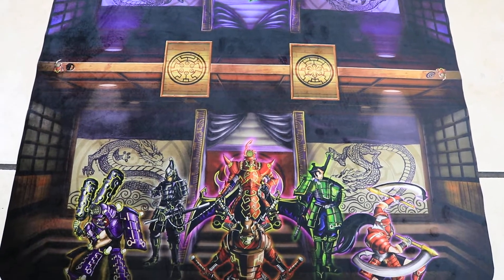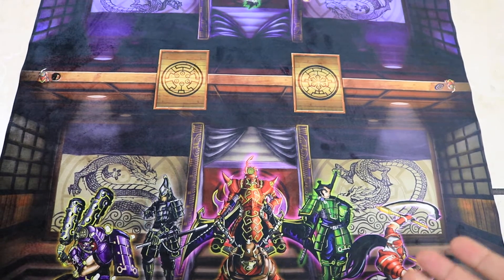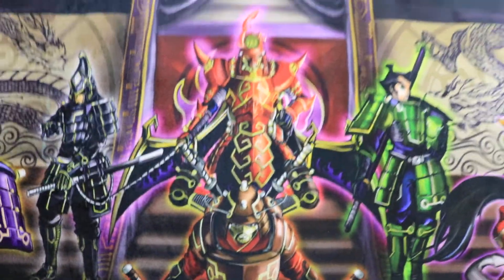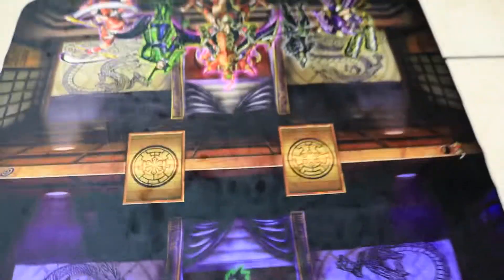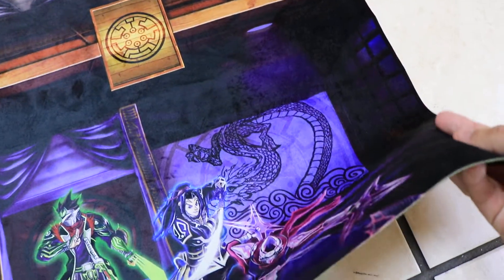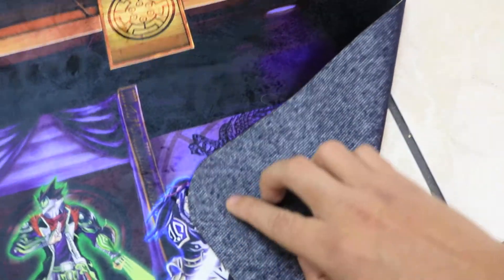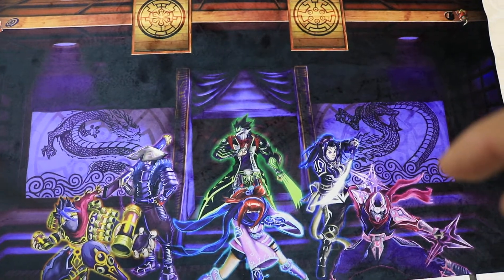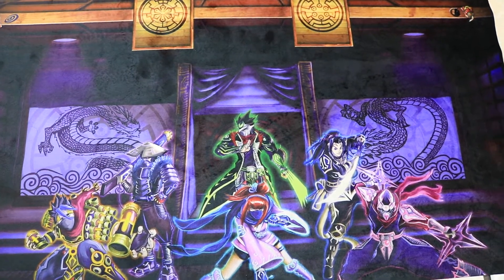Imperium Mat Preview: TeamSamuraiX1 100K-Special Release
This mat is a preview of our next release coming out around Dec. 9. This playmat features full color on entire playmat, non-fraying edges and made from our brand new material: King's Robe (with Black Backing).